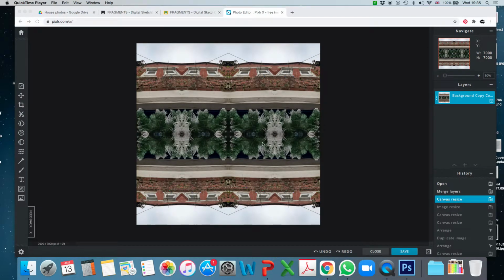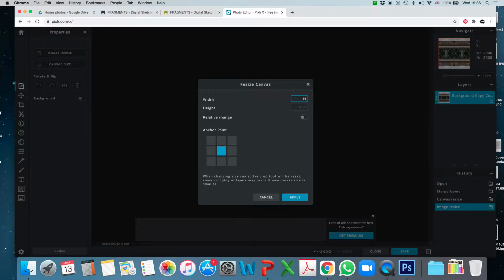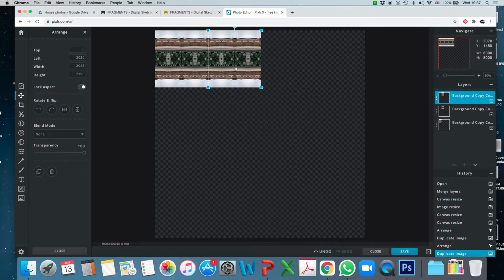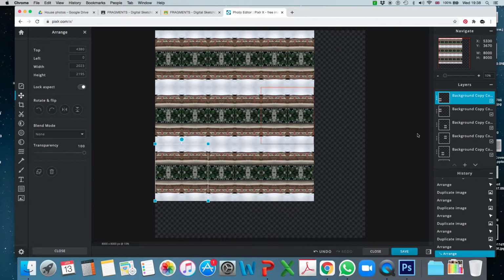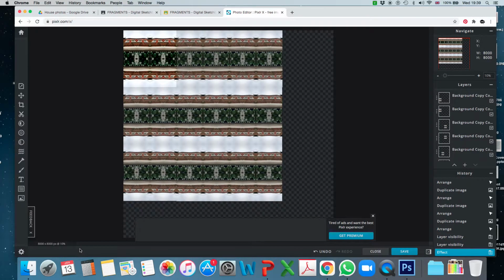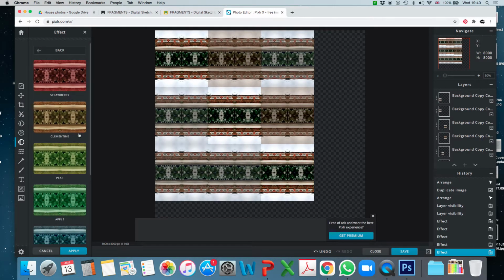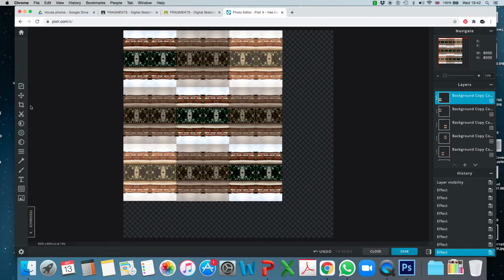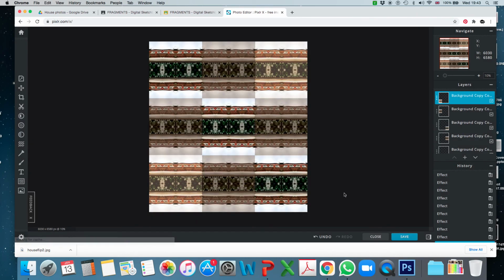Pixlr X Photo tessellation 2 (flip/mirror)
to create tessellated photo patterns and layer colours.